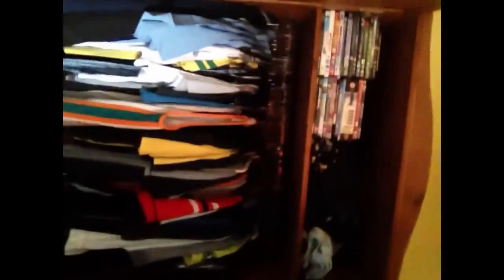Room tour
This is for Friday's video enjoy